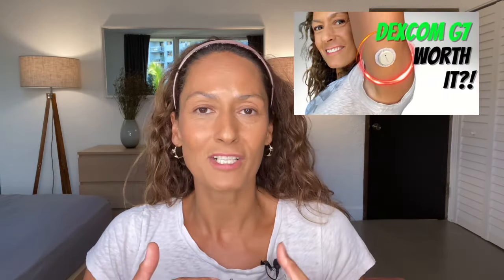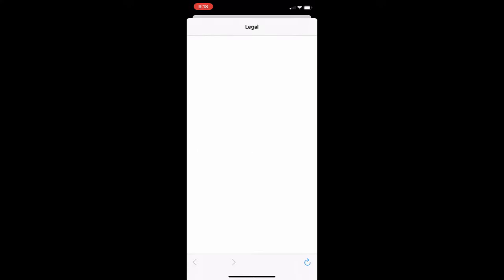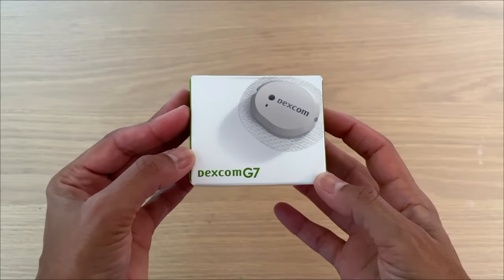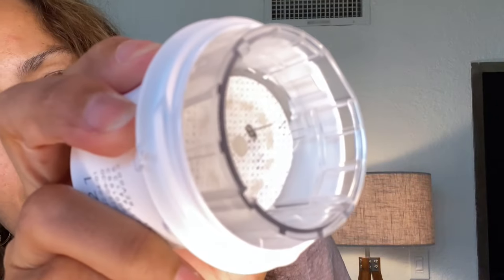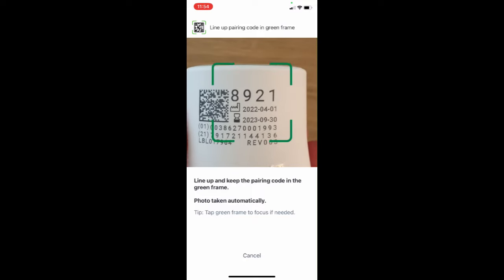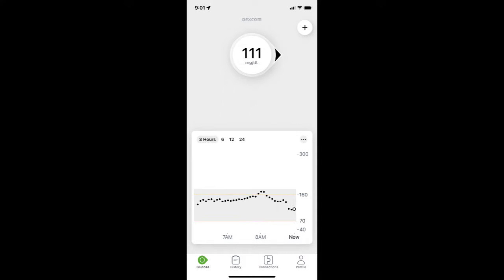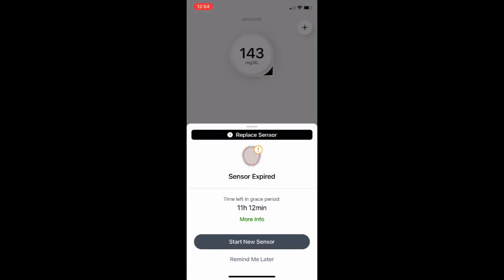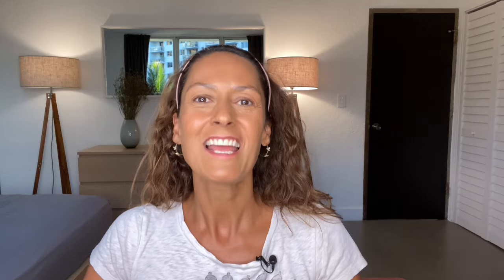How to Start Your Dexcom G7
In this video, I’ll show you how easy it is to get started with your new Dexcom G7 CGM.
I’ll walk you through how to set up the Dexcom G7 app, insert the new Dexcom G7 sensor, start it in the app, and how to adjust the alerts.
So, whether you just got your first Dexcom G7 or need a refresher, no worries, this is your guide to starting up your Dexcom G6 CGM.

0:00 Introduction
0:40 Setting up the Dexcom G7 app
2:24 Inserting Dexcom G7
4:05 Starting Dexcom G7
5:04 Adjusting the Dexcom G7 alerts
6:33 Taking off the Dexcom G7 CGM